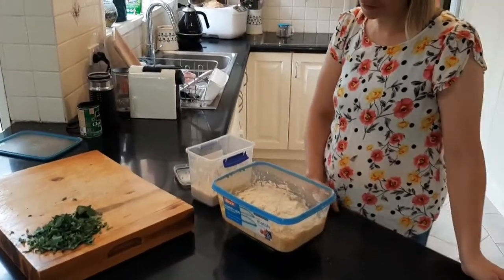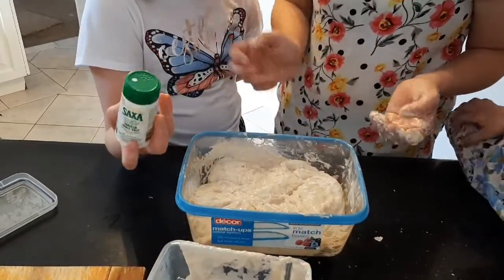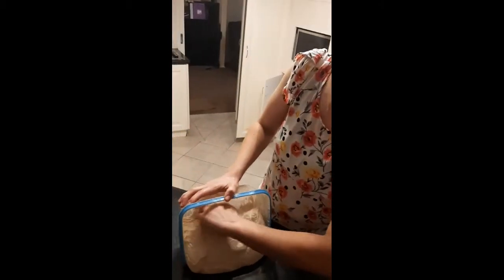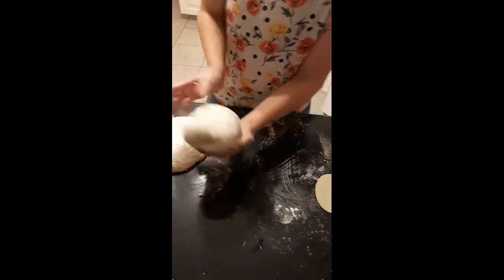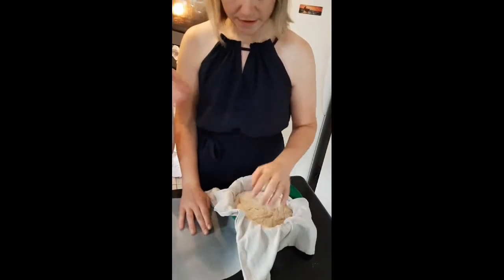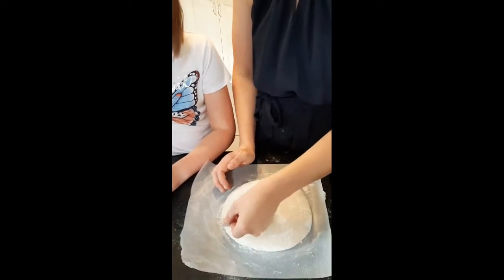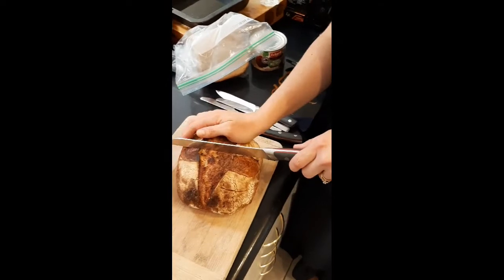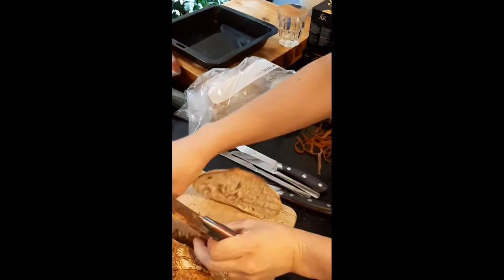Sour dough du jour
Home made sour dough made with help from my little friends